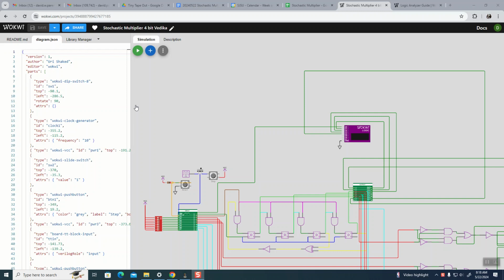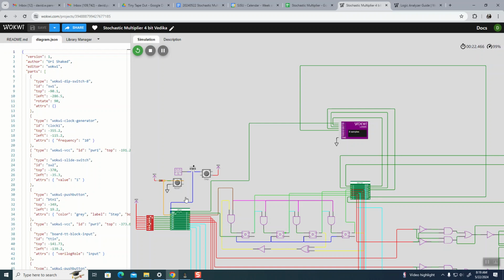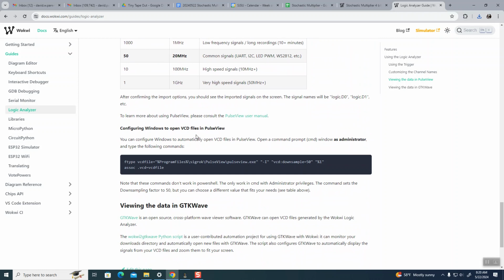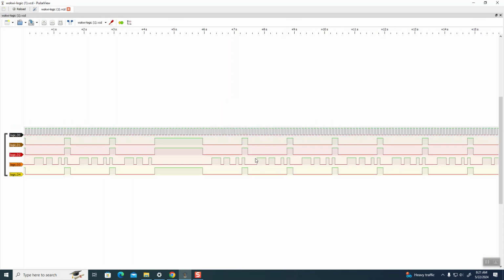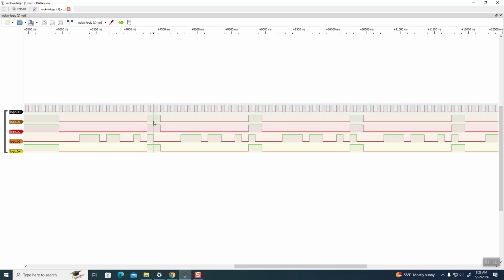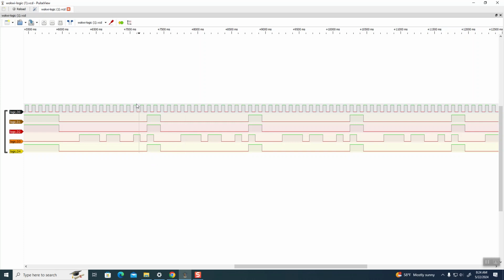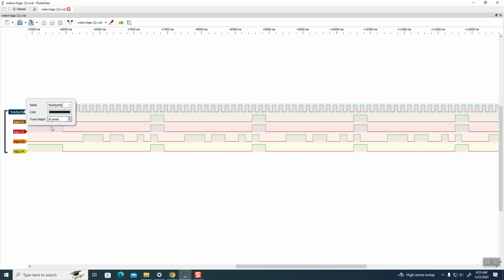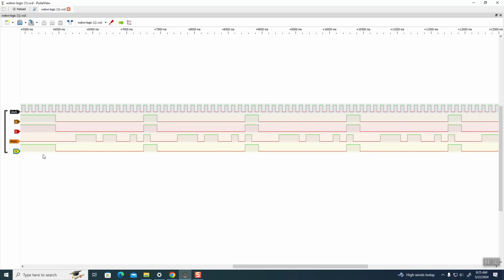Stochastic Mulitplier Wokwi Analzyer